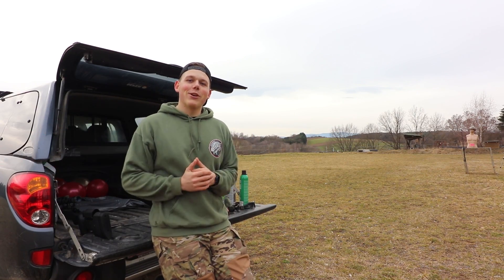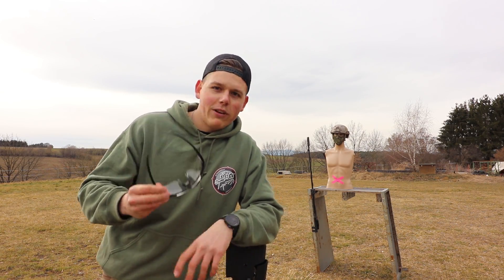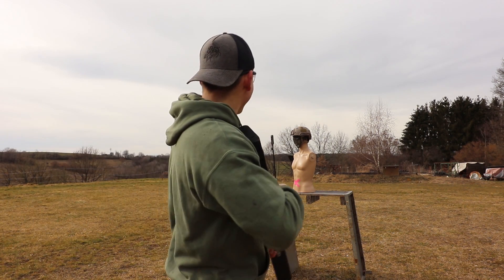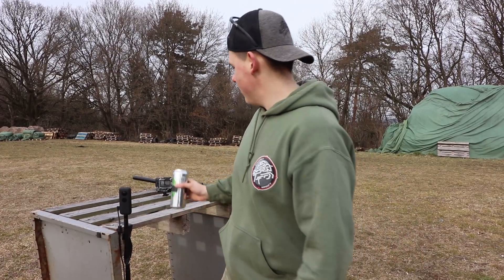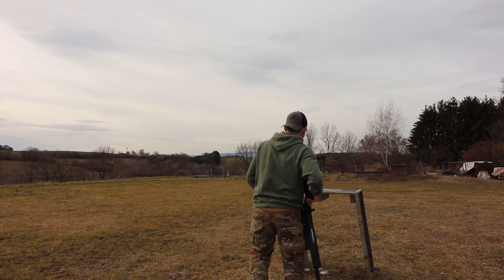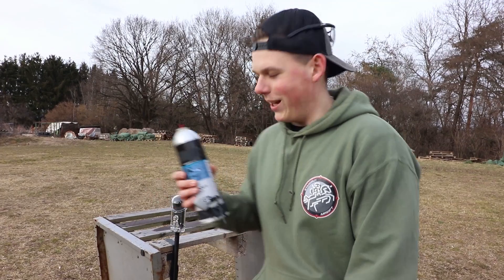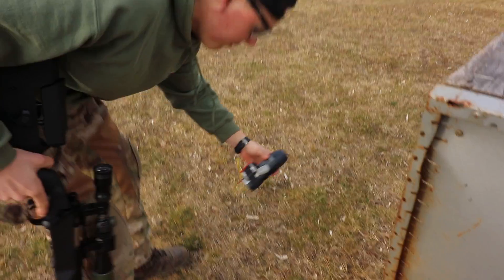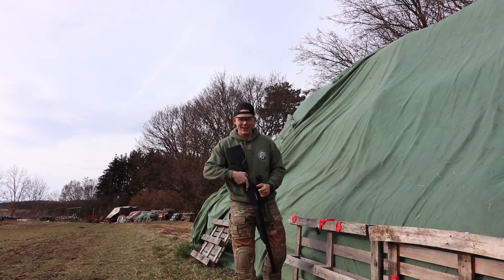STRONGEST Airsoft Sniper RIFLE VS Gas Bottle 💥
See how the Strongest Airsoft Sniper Rifle destroys everything!

Sozial Media

My Gear:

-My Radio
-100% no Fogging Glasses
-My Gloves
-Combat shirt
-Gun sling

Camera Gear:

-Case for the Headcam
-other good Powerbank
- good Drone
-Review Camera

Herzlich Willkommen!